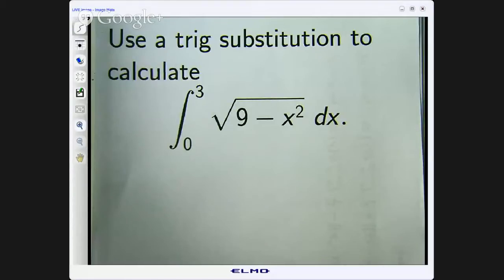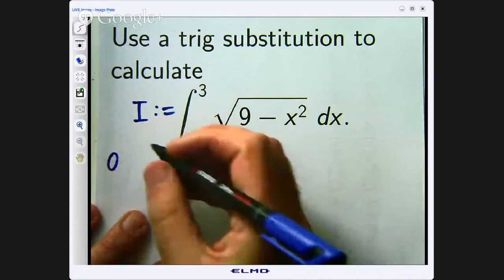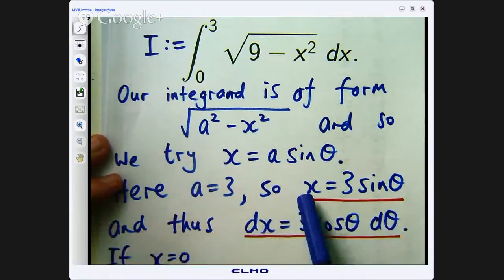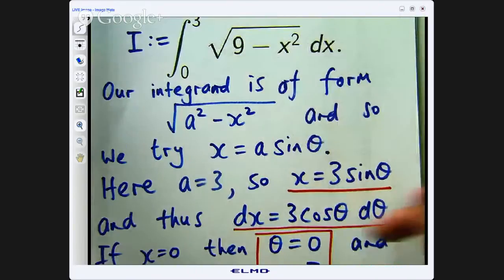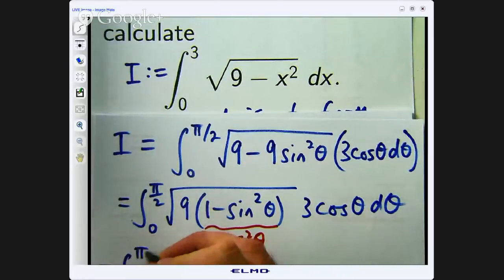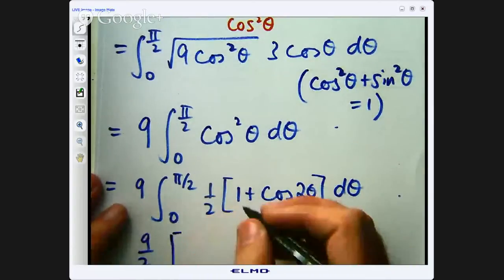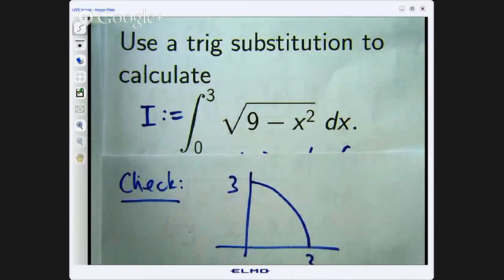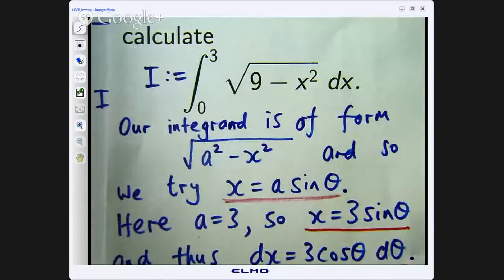Integration by substitution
In calculus, integration by substitution, also known as u-substitution, is a method for finding integrals. Using the fundamental theorem of calculus often requires finding an antiderivative. For this and other reasons, integration by substitution is an important tool in mathematics. It is the counterpart to the chain rule of differentiation.